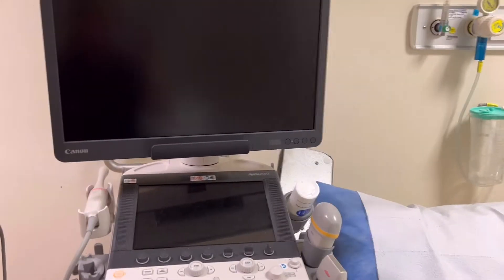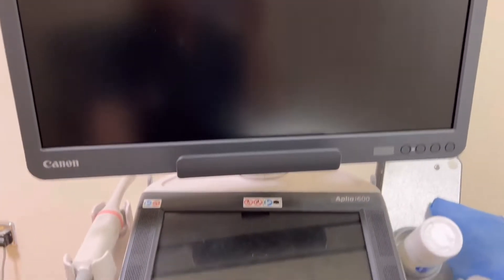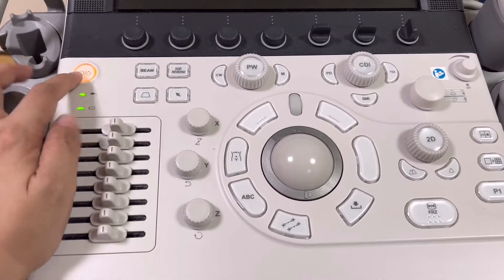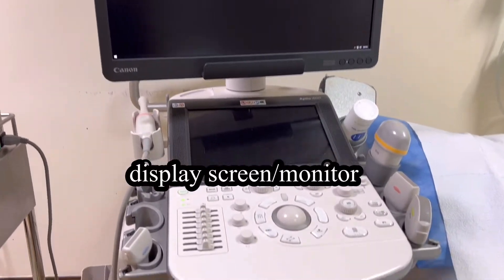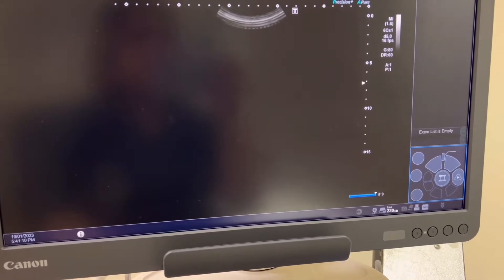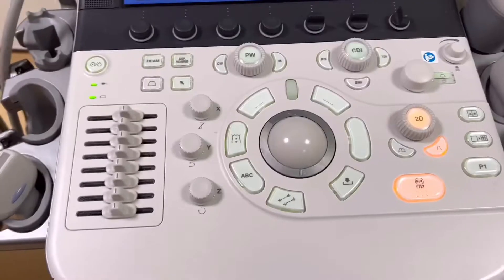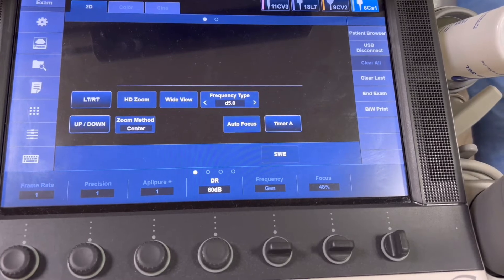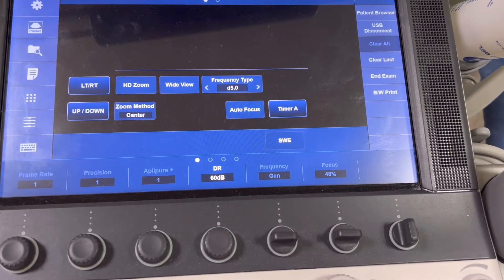Basic Parts and Functions of the Ultrasound Machine | Ultrasound for Beginners